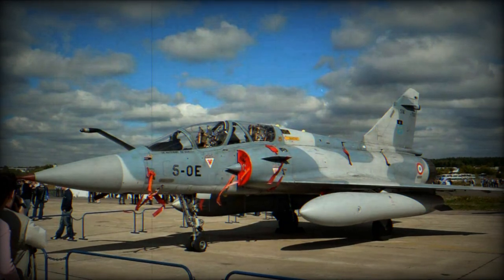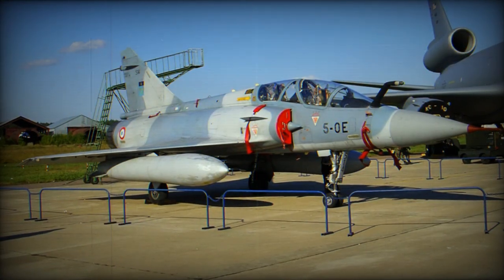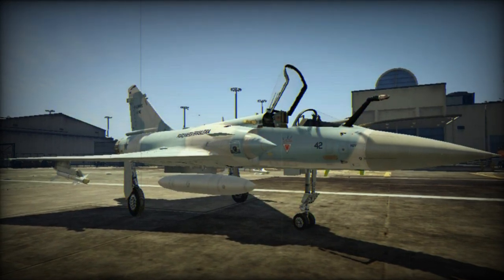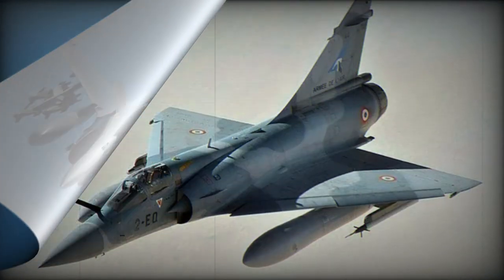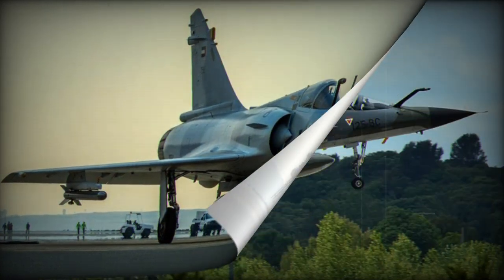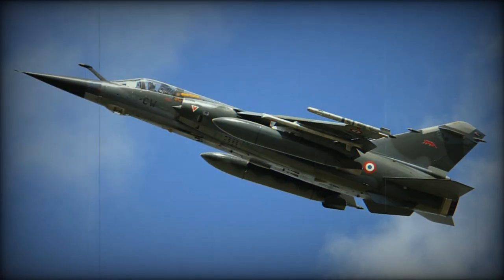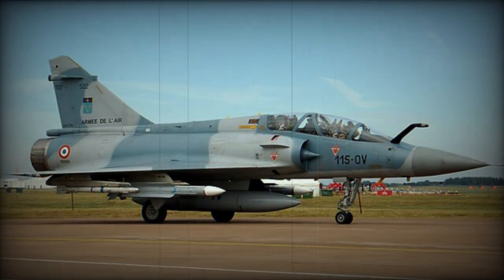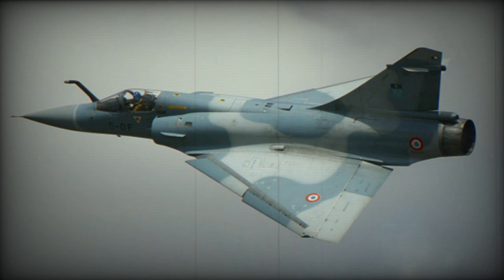Dassault Mirage 2000B/C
The Dassault Mirage 2000B/C is a third generation of Mirage warplanes